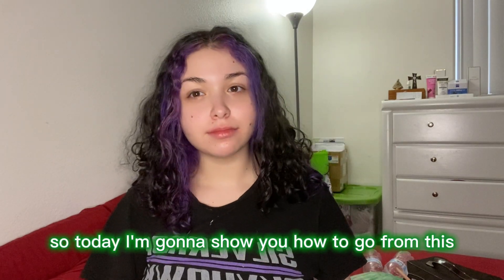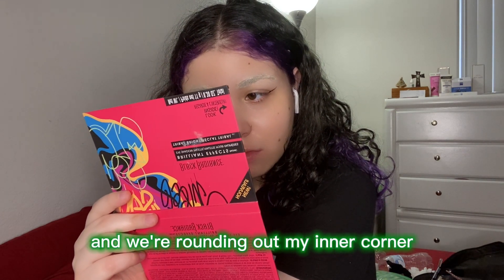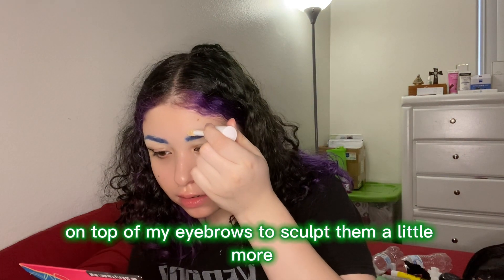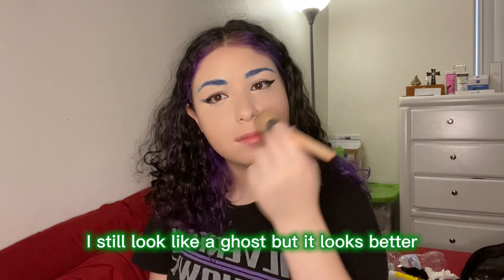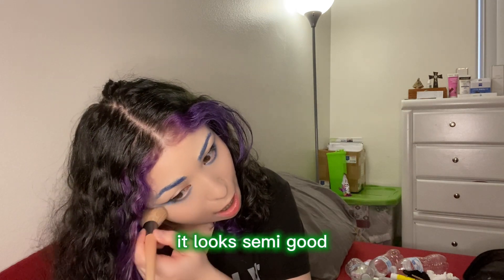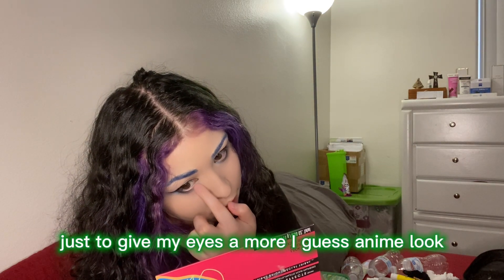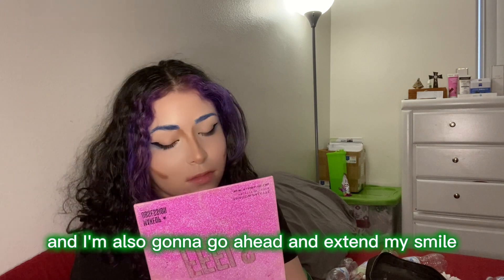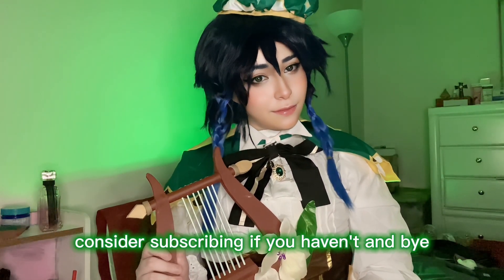Genshin Impact Cosplay Makeup Tutorial: Become Venti!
It would mean the world to me and it doesn’t cost you anything!

If you're a fan of Genshin Impact and want to bring your favorite character to life, this makeup tutorial is for you! In this video, we'll show you how to transform into the bard of Mondstadt, Venti.

I will guide you through each step of the process, from prepping your skin to applying foundation and contouring. Whether you're a beginner or an experienced cosplayer, this tutorial is packed with tips and tricks to help you achieve professional-looking cosplay.

We'll provide a list of all the products we use in the video, so you can easily follow along at home. With our guidance, you'll be able to nail Venti's look in no time. So grab your makeup brushes and get ready to channel your inner bard!

Also, I do have my own beauty shop that I just opened up as well, if you guys are interested or want to take a look it would mean the world to me

Dr. Brandt Skincare Pores No More Luminizer Primer:

NYX PROFESSIONAL MAKEUP Epic Wear Liquid Liner:

e.l.f, Hydrating Camo Concealer:

Maybelline Fit Me Matte:

L'Oreal Paris Makeup Brow Stylist Definer Waterproof Eyebrow Pencil:

Black Radiance Brilliant Effects Eye Shadow Palette:

Wet n Wild Breakup Proof Retractable Gel Waterproof Eyeliner:

Wet n Wild MegaGlo Makeup Stick Blush:

E.L.F. Dewy Coconut Setting Mist, Makeup Setting Spray:

I turned in Venti AND Barbatos from the popular video game Genshin Impact. Like the manga AND anime. Anime man makeup tutorial AND anime boy makeup tutorial.